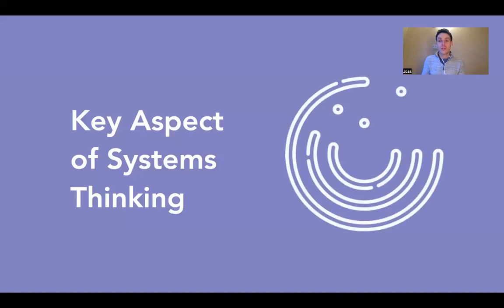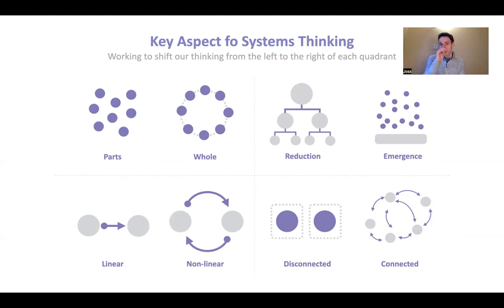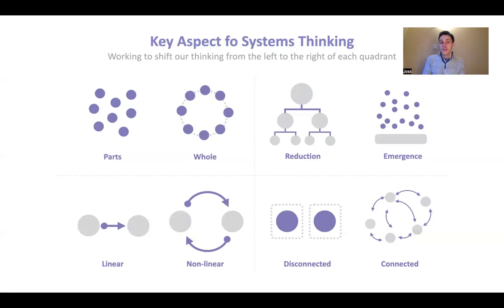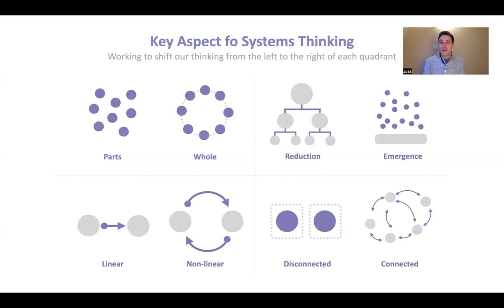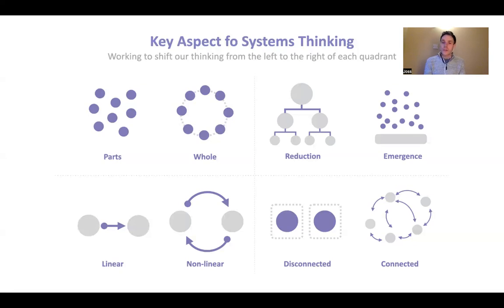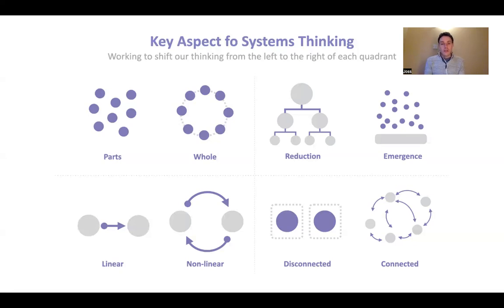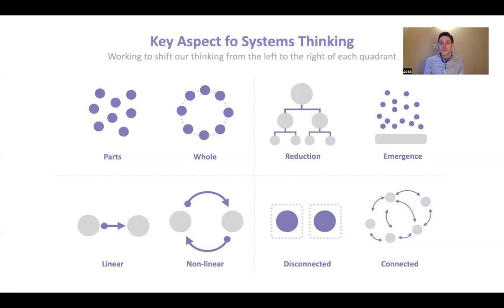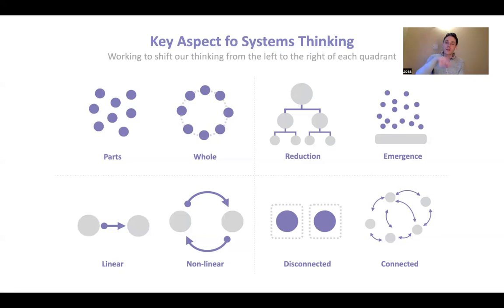Key Aspect of Systems Thinking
In this video, we give an overview of what we mean by systems thinking and its key aspects.